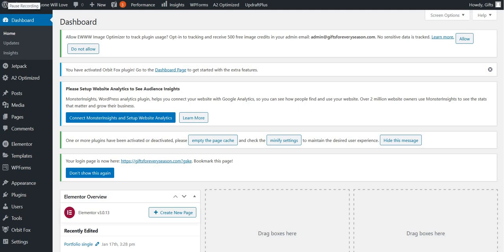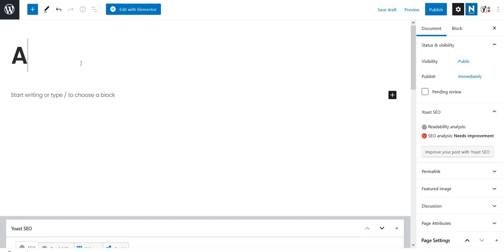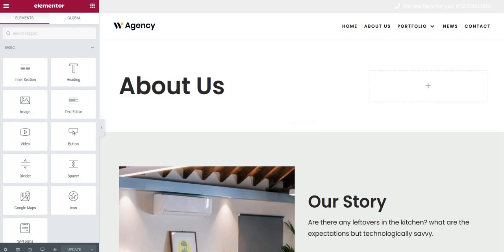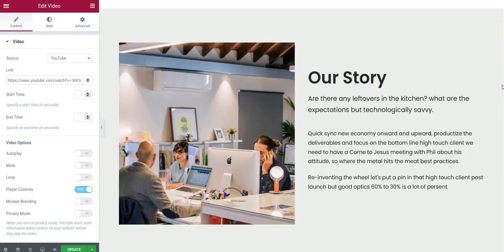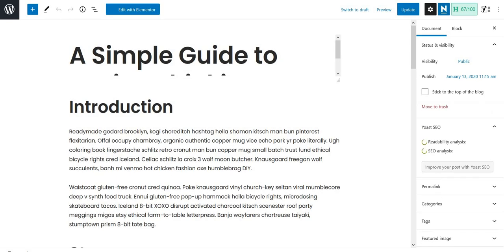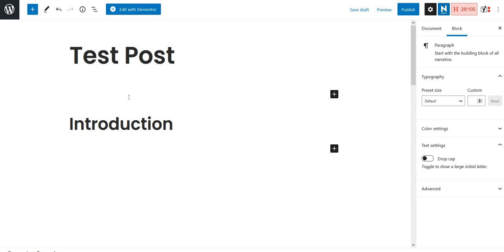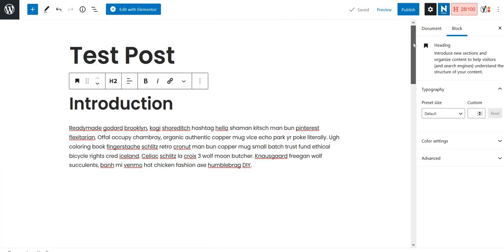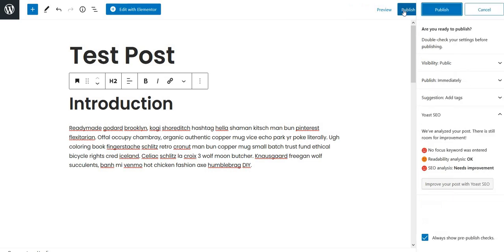How To Create Post and Pages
In this video you'll learn how to create post and pages. There are some basic pages that every website should have - About, Contact, Home, Privacy Policy, Terms & Condition.